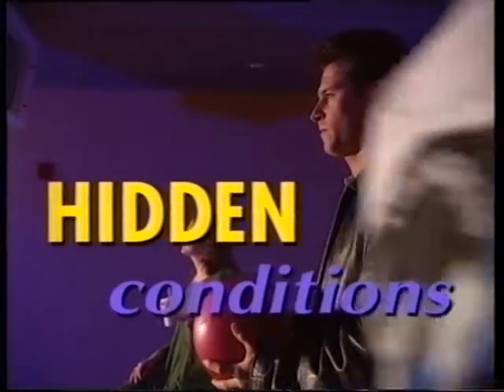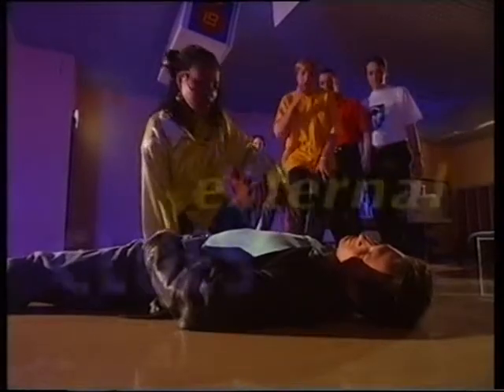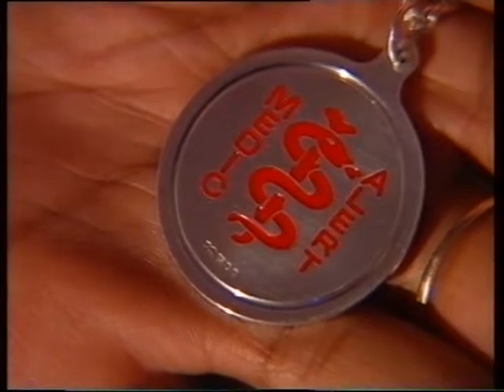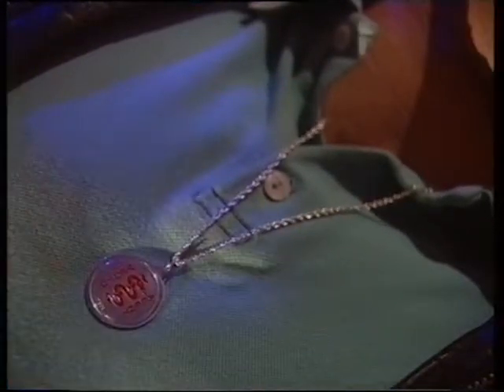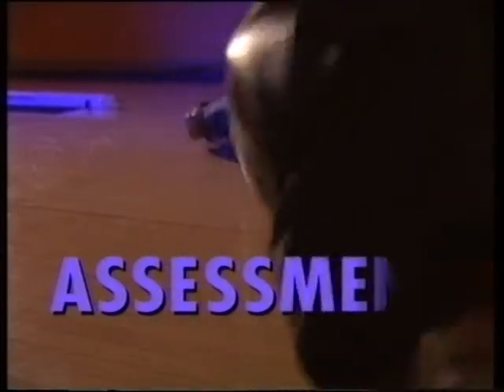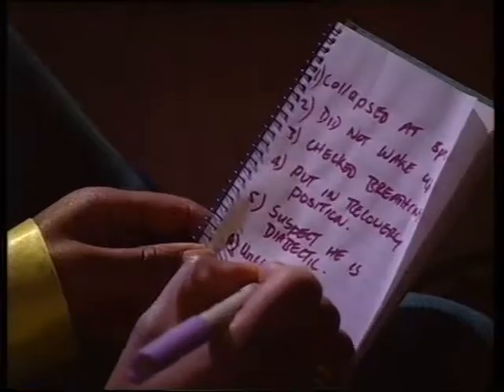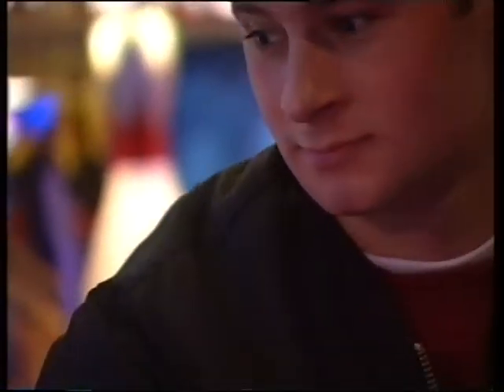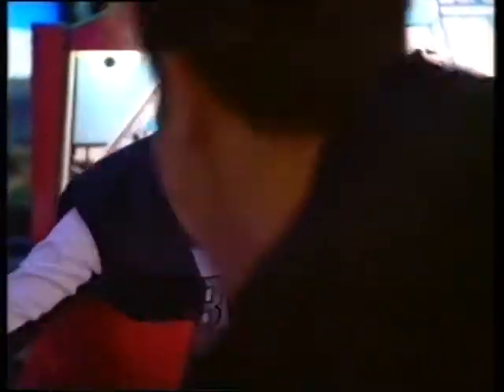What to do in an emergency (999)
Would you know what to do if you found someone unconscious? This video explains all the important steps of what to do if you find someone who has lost consciousness, and how to help the emergency services by gathering all the information you can. This will help them to deal with the incident as efficiently as possible.